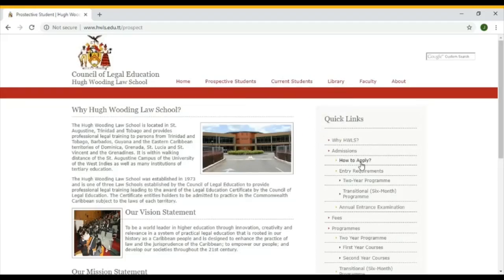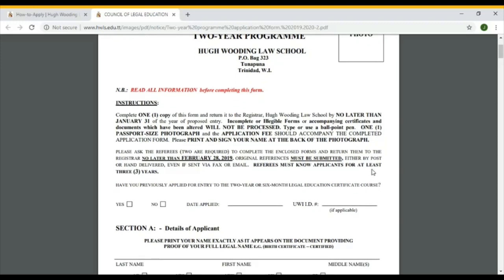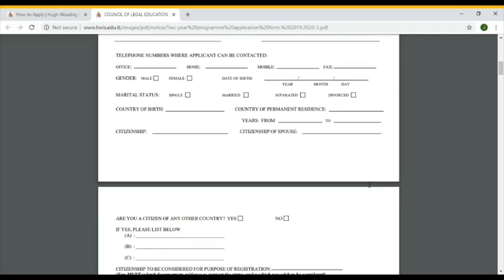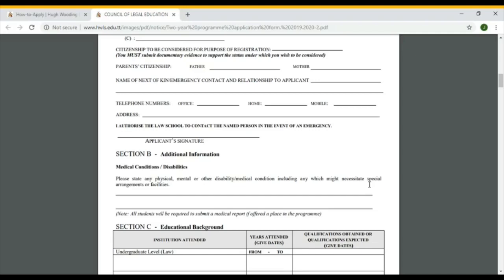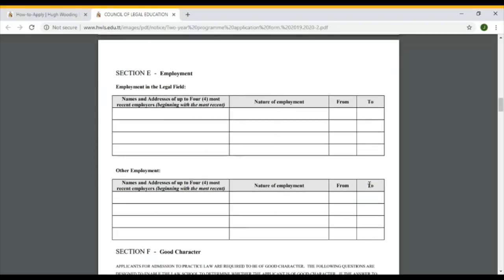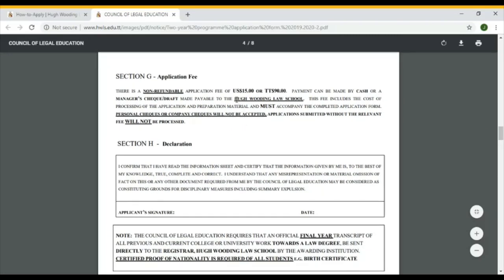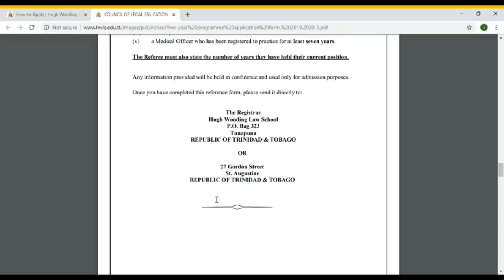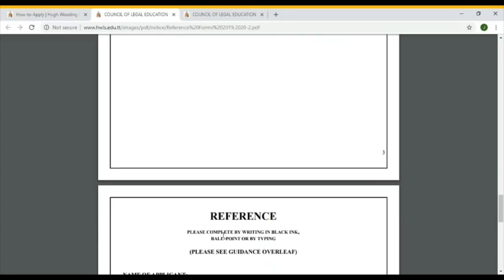How To Complete Your Application Form For Law School (Hugh Wooding)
This video was created by Jubilanté Cutting to assist Law students (particularly Guyanese law students) in preparing for law school in the Caribbean.

This video encompasses:
1. Basic information on the application process
2. Information on accompanying documents, that is, documents which should be attached

3. Information on the Application Fee and how it should be sent (as a bank draft) via courier.

I hope you enjoy watching! Thank you.